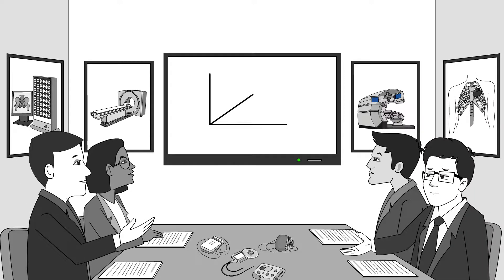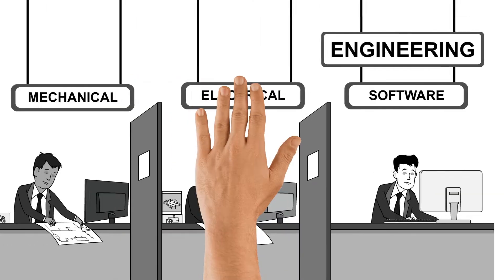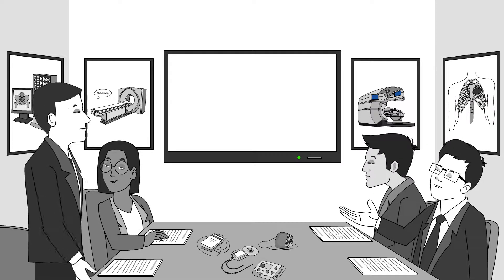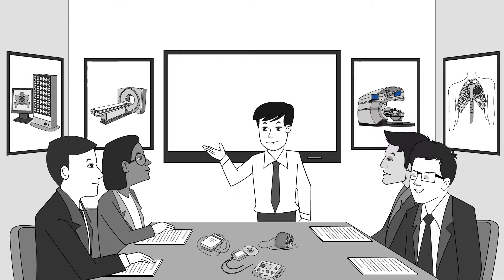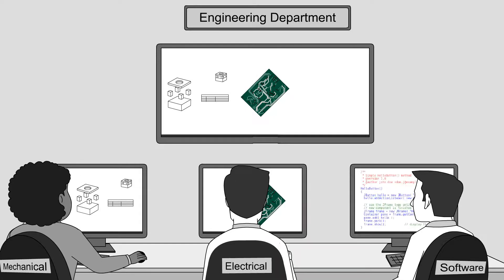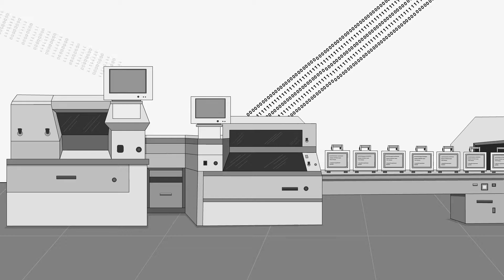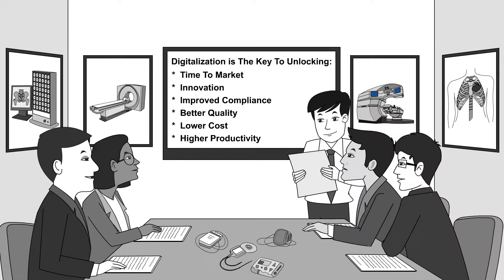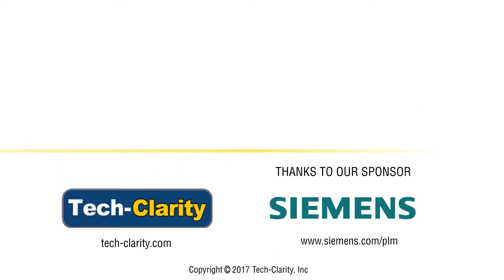Digitalization in the Medical Device Industry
This video shares how digitalization helps medical device companies improve innovation and drive profitable growth despite increased complexity. It offers a look at what a digital medical device company looks like, and offers three initiatives companies can use to start their digital transformation.